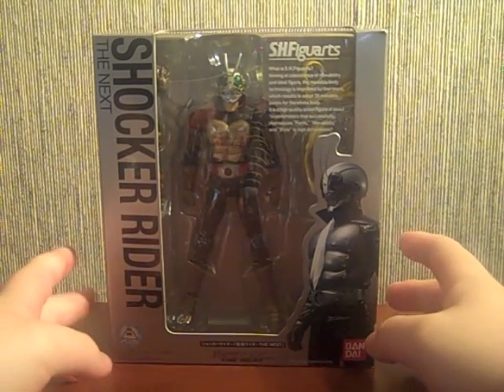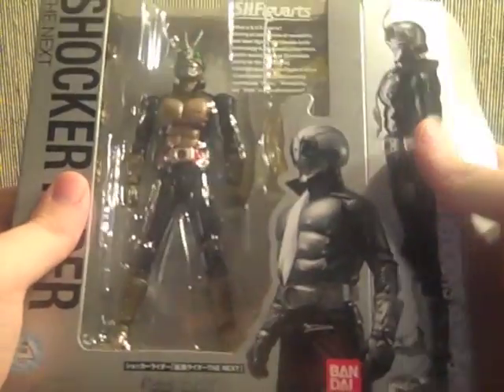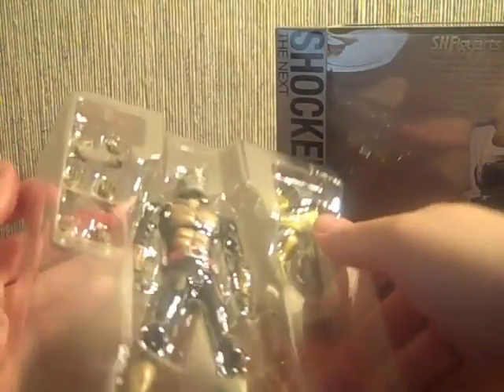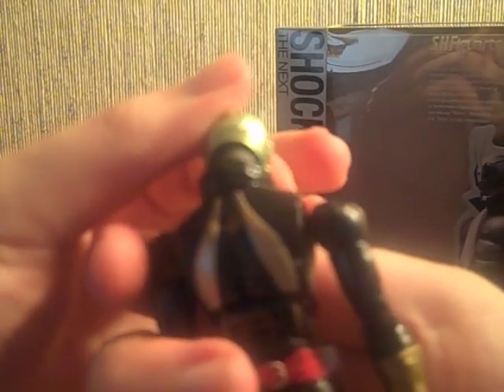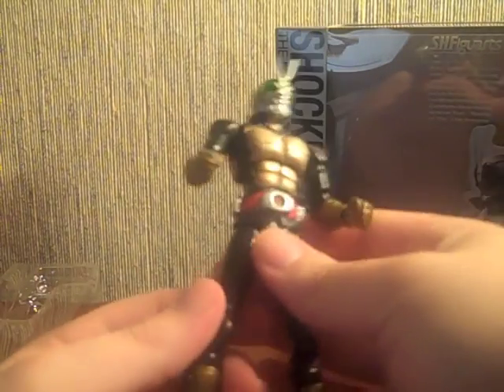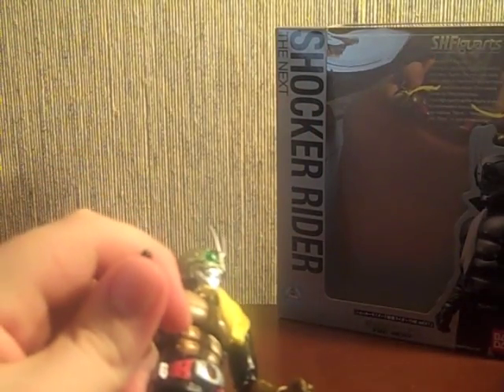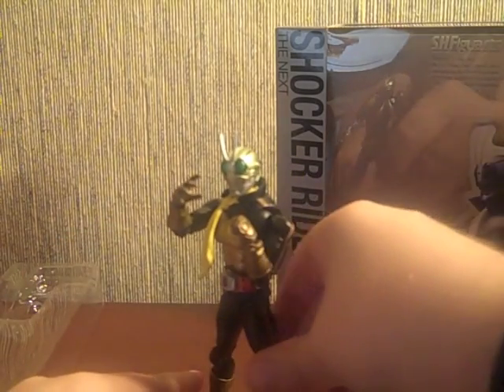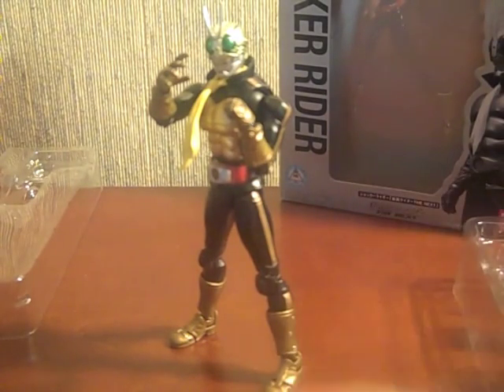Review: S.H.Figuarts - Shocker Rider (The Next)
What? Shuki's reviewing a Figuart from The Next?! Yeah, I'm surprised too, but my completist asshole self has finally awoken, and I need to get these guys or I'll start to have nervous twitches and such. Of course, with my distaste towards The Next, I decided not to pay full price for these guys, so I picked Shocker Rider here up in my latest AmiAmi haul. I'm not disappointed to say the least, as he's really cool overall.